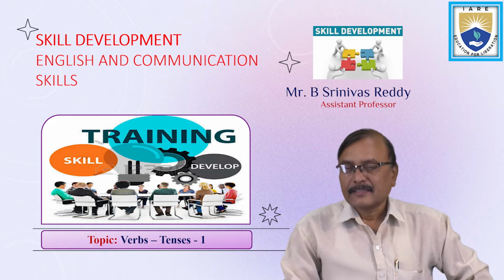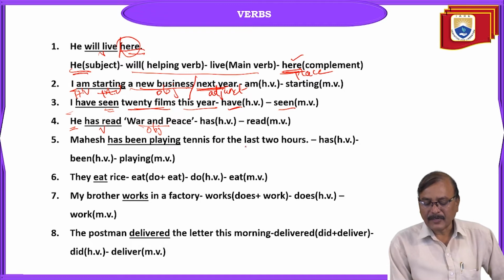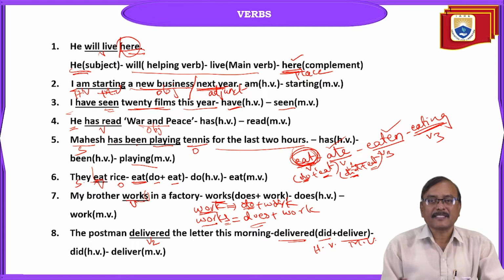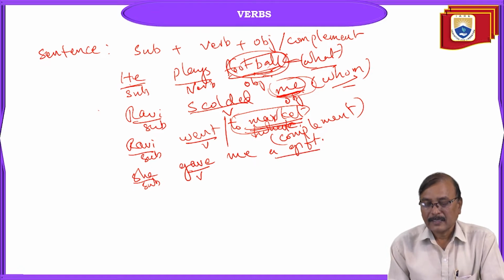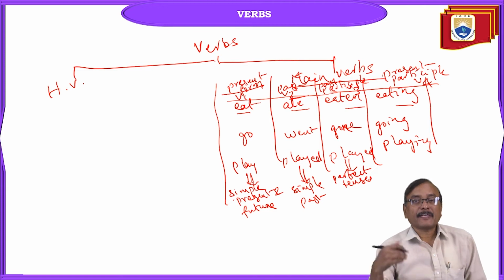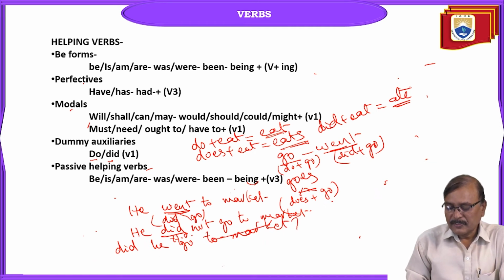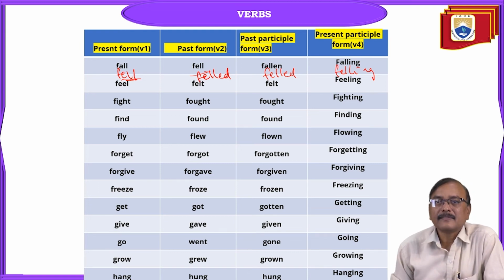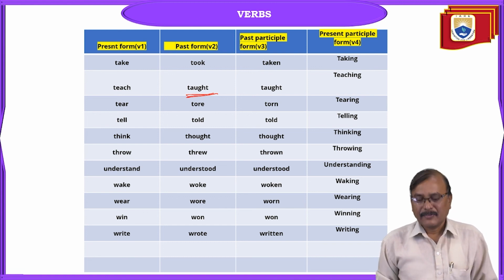Verbs – Tenses -1 by Mr. B Srinivas Reddy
Verbs – Tenses -1 by Mr. B Srinivas Reddy | IARE

Telangana, India.